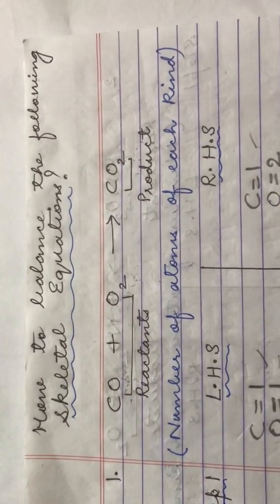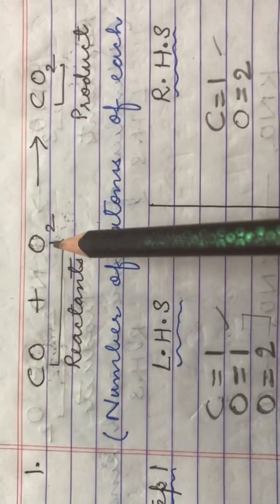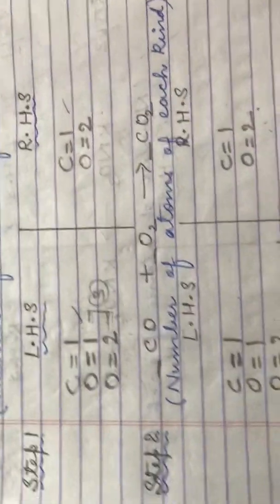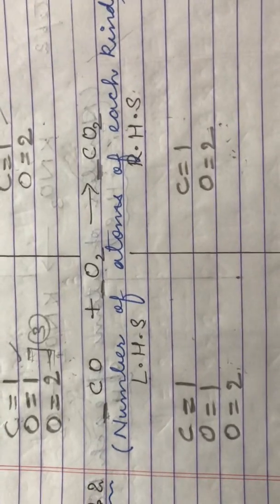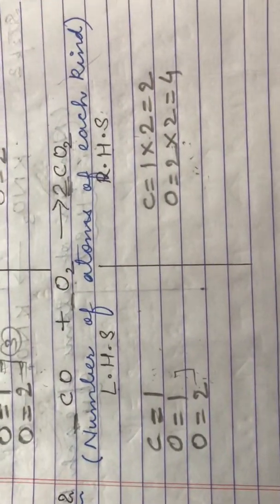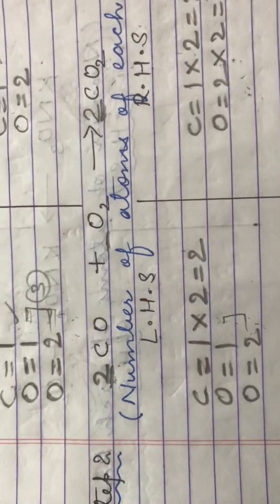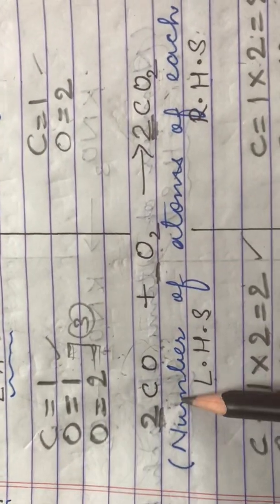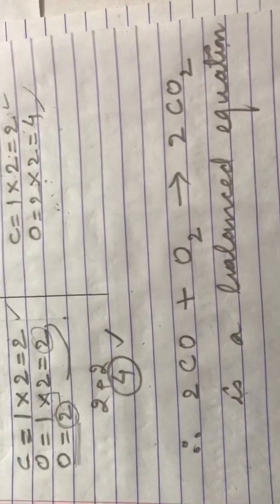Balancing Equation Carbon monoxide to Carbon dioxide